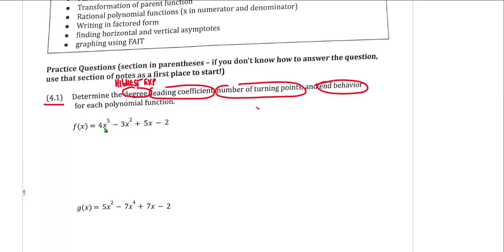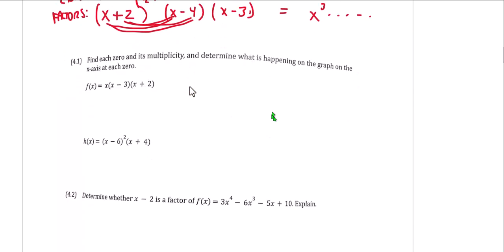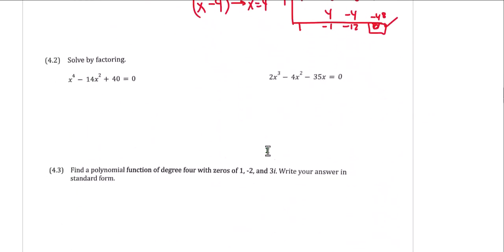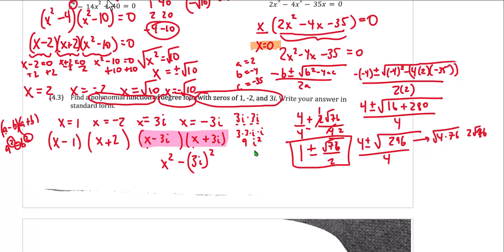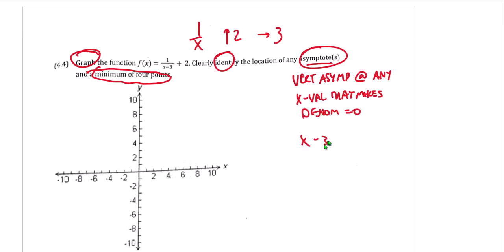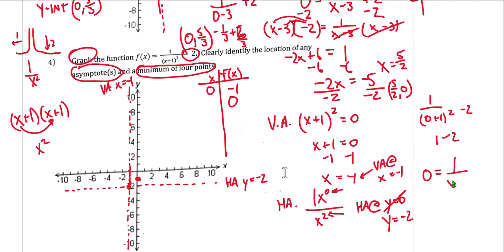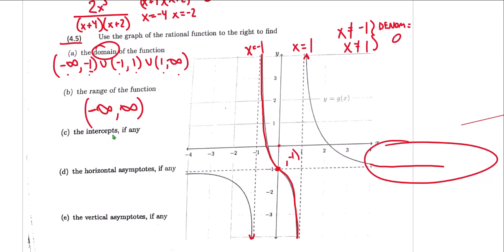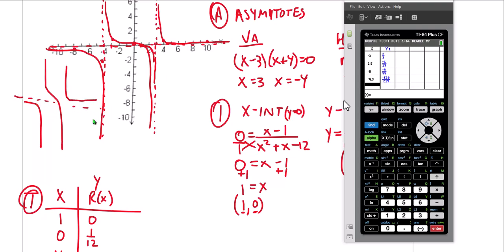Precalculus: Polynomials Basics Study Guide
Here, we walk through some basics about polynomial functions (degree, leading coefficient, turning points, end behavior, etc.); finding factors from zeros & vice versa; multiplicity of zeros/factors; factoring polynomials; dealing with irrational & imaginary roots; and several other items.